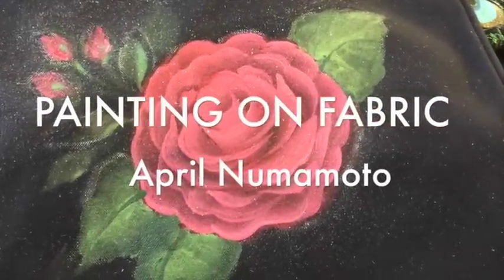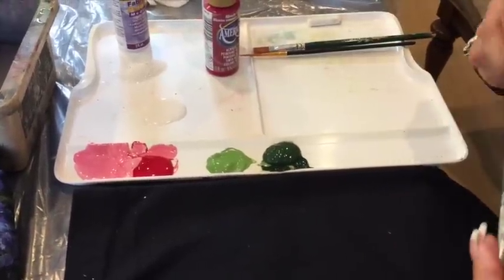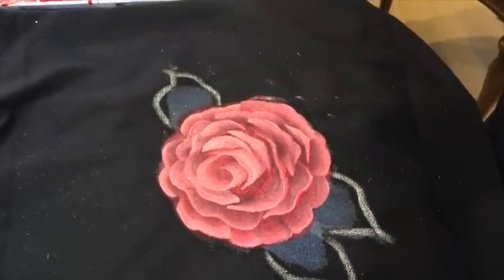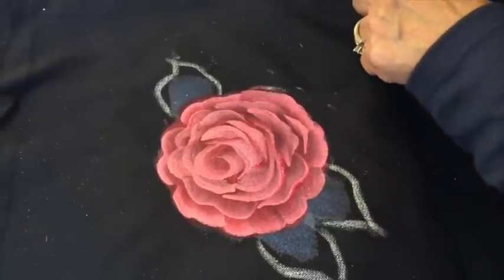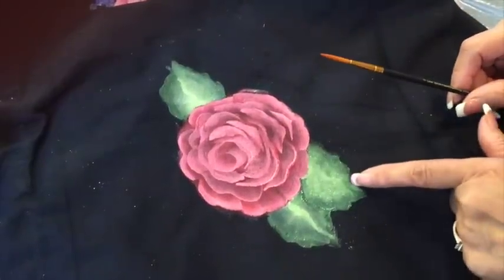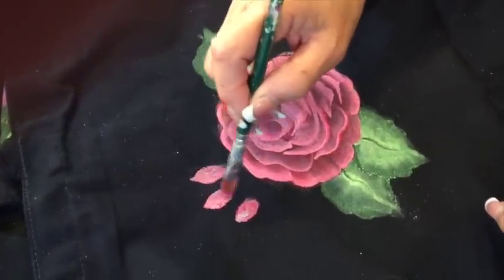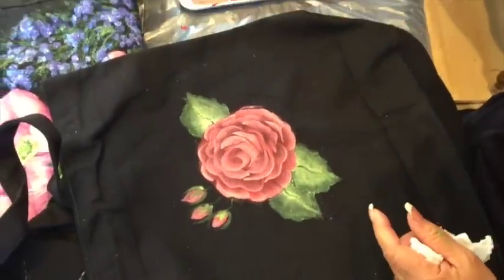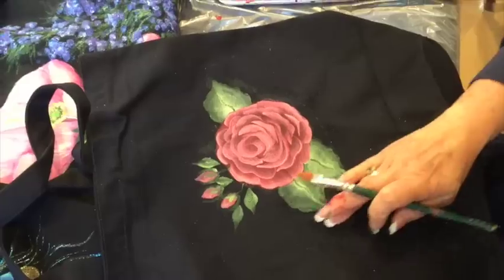Painting on Fabric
How to Paint on Fabric Using Acrylic Paints